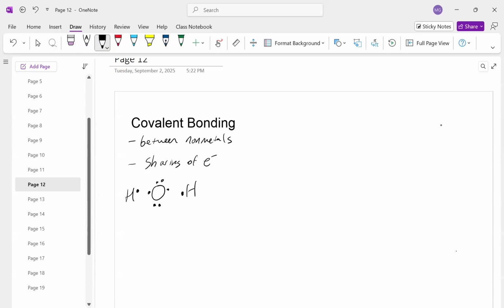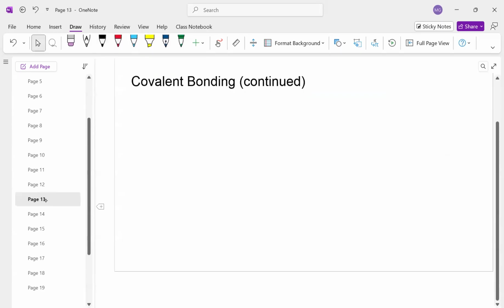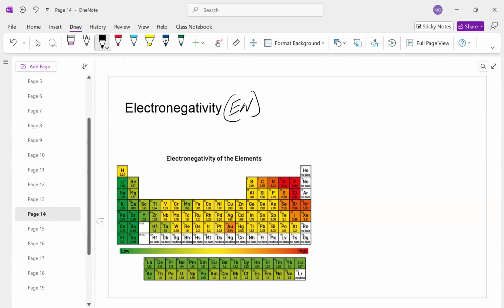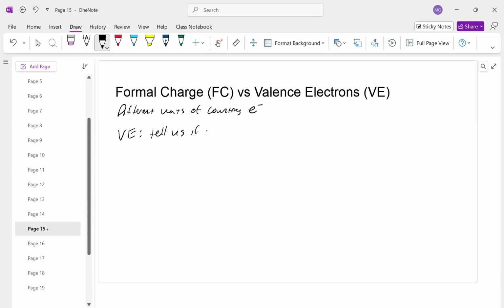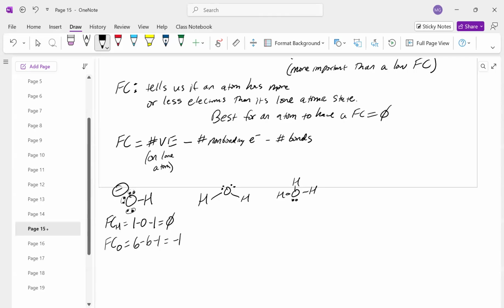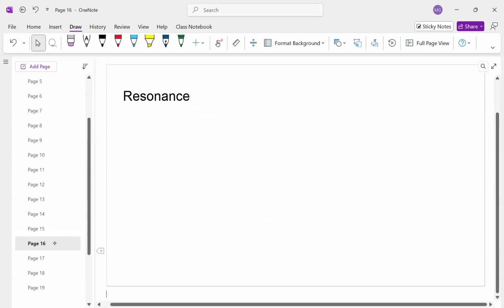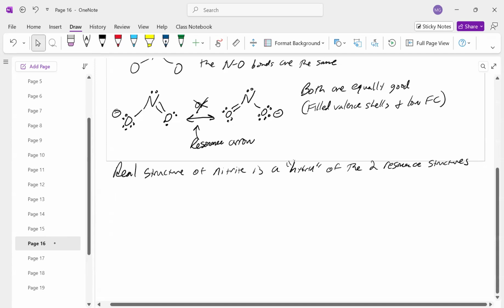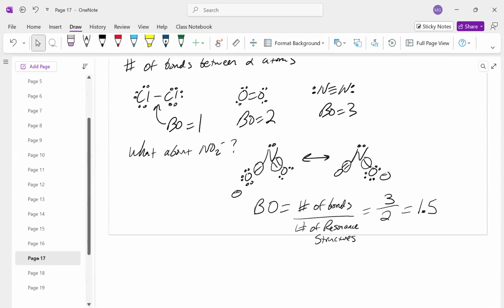CHEM 101 Part 4 Lecture 4 (Day 2)